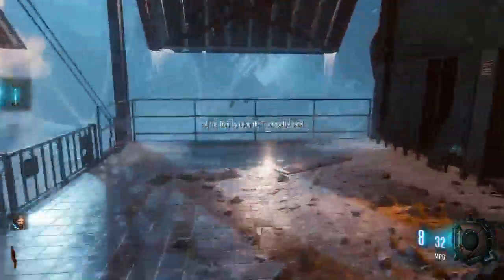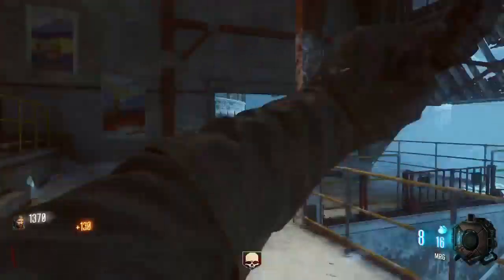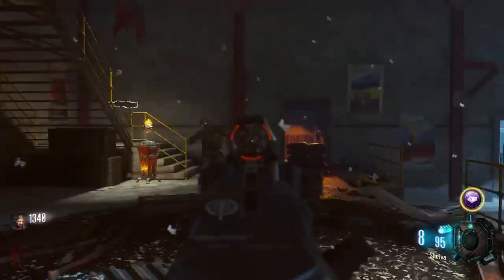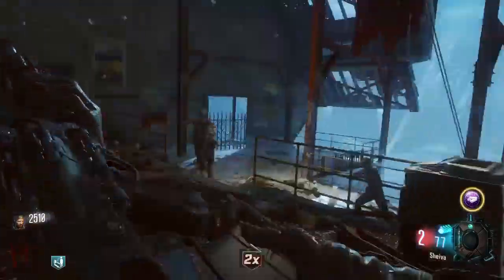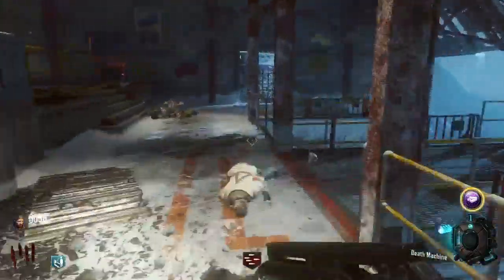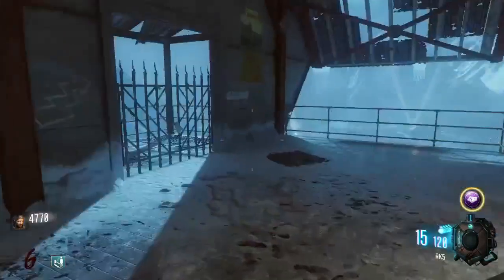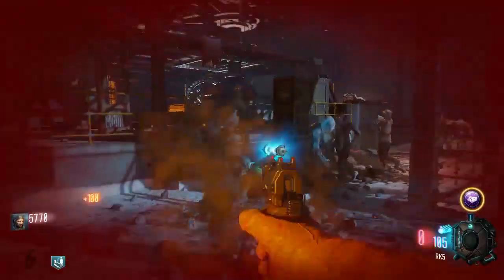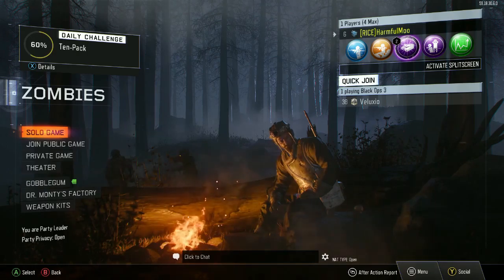Call of Duty - Black Ops 3 _ Der Eisendrache First Room Challenge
Go check out some of my friends.